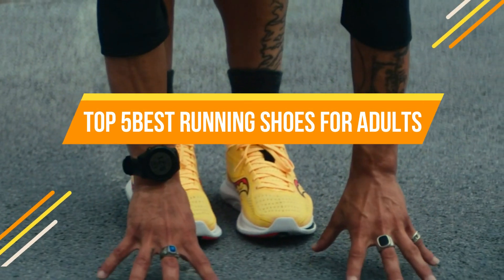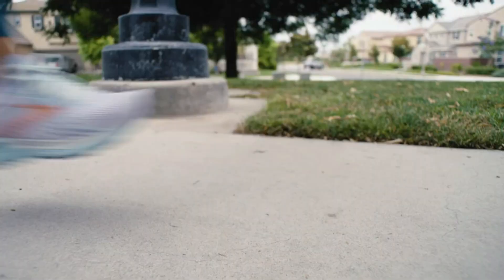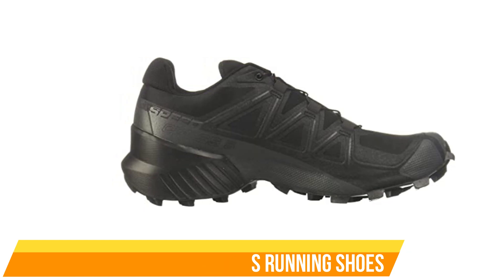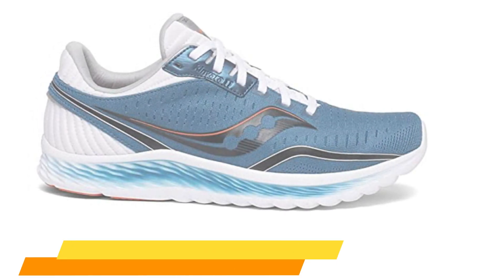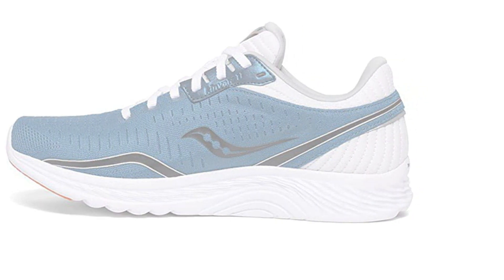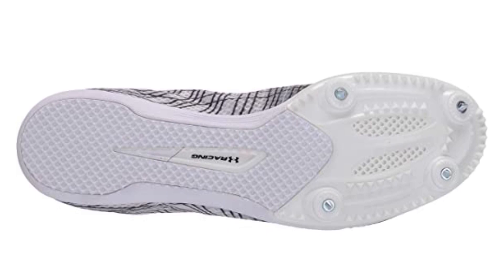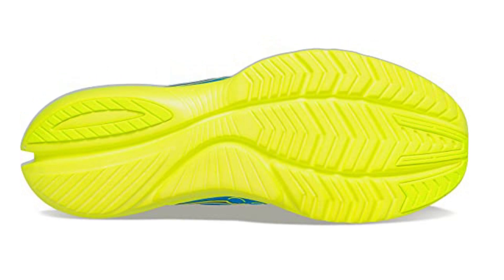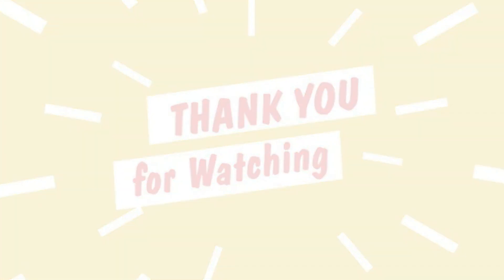Top 5 Best Running Shoes For Adults (2023) | Best Running Sport Shoes | Running Shoe Prices & Review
◄US Links►
1: Brooks Women's Adrenaline GTS 21
2: Salomon Men's Speed Cross 5 Trail Running Shoes
3: Saucony Men's Kinvara Running Shoe
4: Under Armour Unisex-Adult Kick Distance 3 Running Shoe
5: Saucony Men's Kinvara 13 Running Shoe

◄UK Links►
1: Brooks Women's Adrenaline GTS 21
2: Salomon Men's Speed Cross 5 Trail Running Shoes
3: Saucony Men's Kinvara Running Shoe
4: Under Armour Unisex-Adult Kick Distance 3 Running Shoe
5: Saucony Men's Kinvara 13 Running Shoe

◄CA Links►
1: Brooks Women's Adrenaline GTS 21
2: Salomon Men's Speed Cross 5 Trail Running Shoes
3: Saucony Men's Kinvara Running Shoe
4: Under Armour Unisex-Adult Kick Distance 3 Running Shoe
5: Saucony Men's Kinvara 13 Running Shoe

00:00 Introduction
00:25 Brooks Womens Adrenaline GTS 21
01:38 Salomon Men's Speedcross 5 Trail Running Shoes
02:52 Saucony Men's Kinvara Running Shoe
03:54 Under Armour Unisex-Adult Kick Distance 3 Running Shoe
04:50 Saucony Men's Kinvara 13 Running Shoe